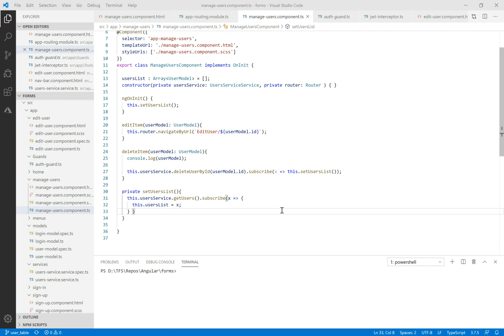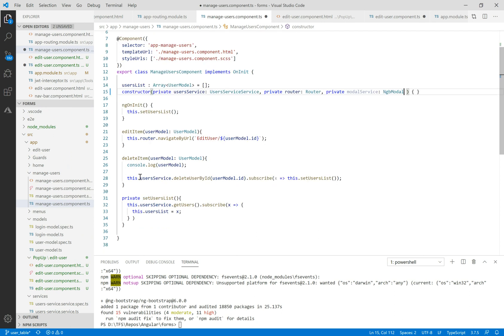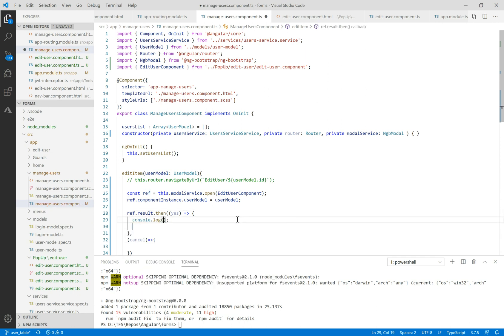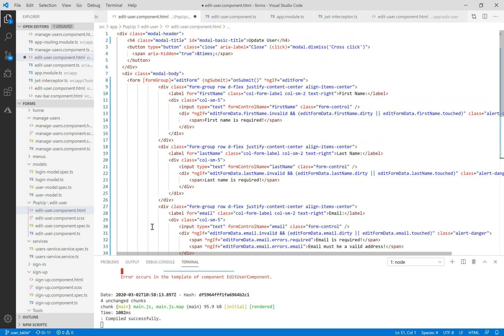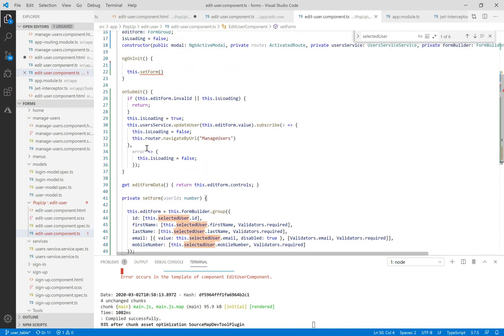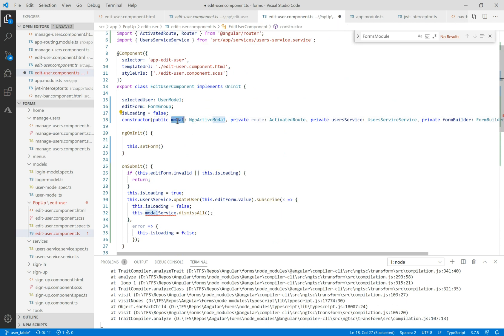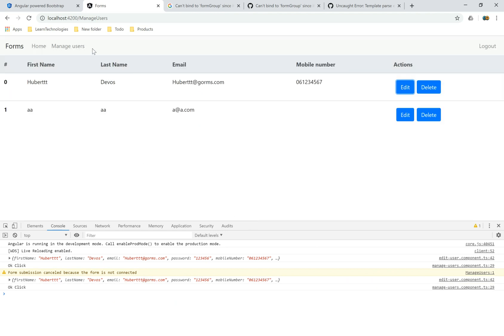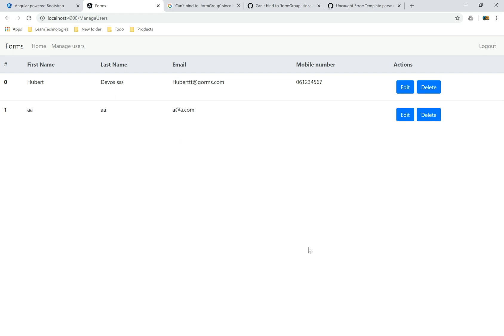Angular 9 – Edit Modal NgBootstrap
In this part of tutorial, I'll show you haw to make edit user in Popup / Modal. We will use NgBootsrap .